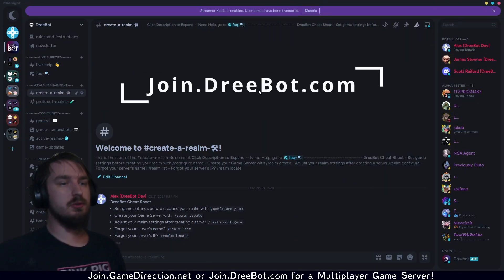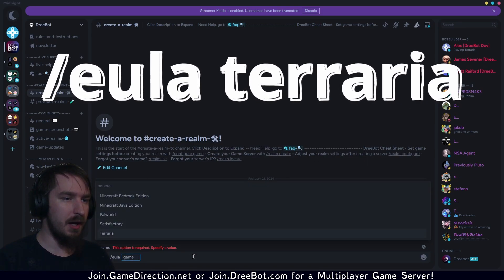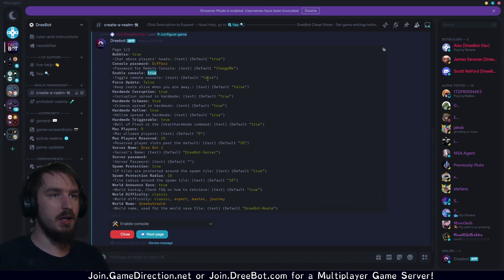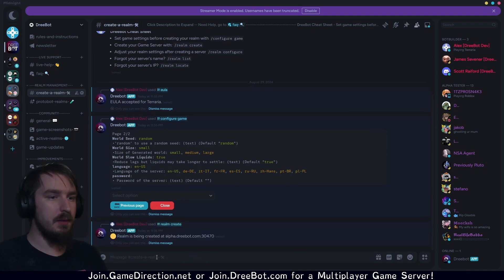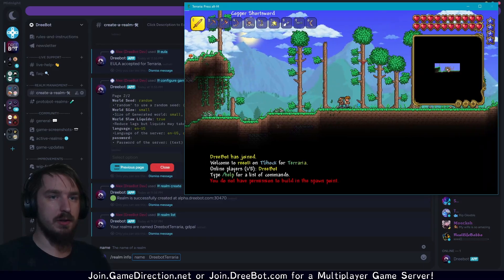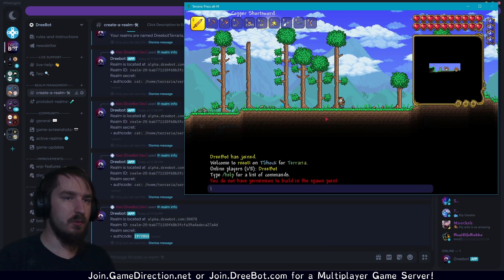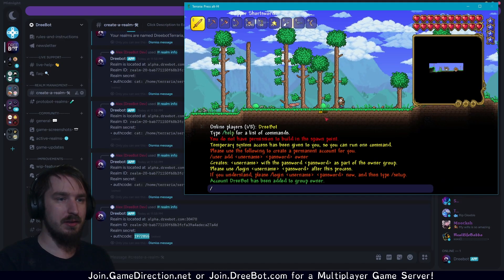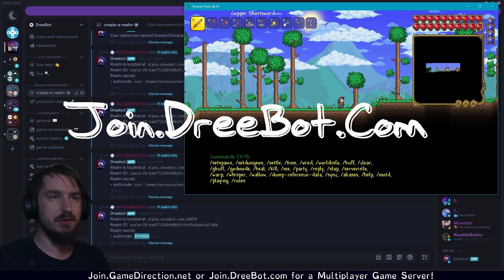How to set up Terraria Server with Admin Commands in 5 minutes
Join.DreeBot.com to start with a free Terraria Server today!

This is how you set up a dedicated Terraria Server in under 3 minutes with join.Dreebot.com.
Accept the "/Eula"
Update your settings "/configure game terraria"
Use the "/realm create" commands and wait for the greenlight.
Finally use "/realm info realm-name"
In Game "/setup "
"/add user Username Password owner"
"/login Username Password"

**Once that code is used you are unable to utilize it again.**
Have fun!